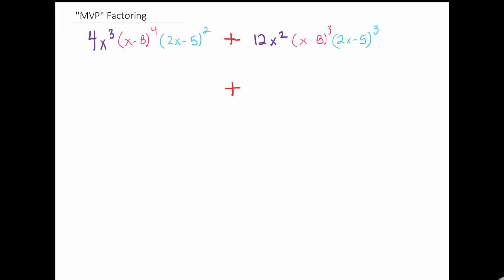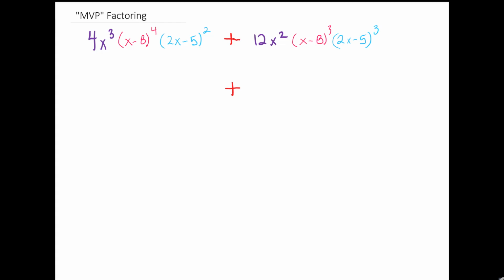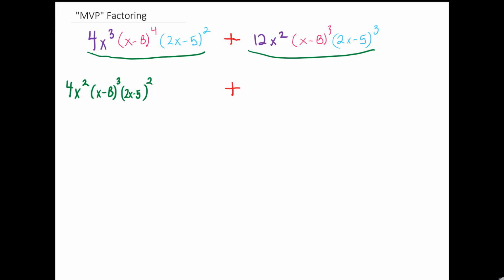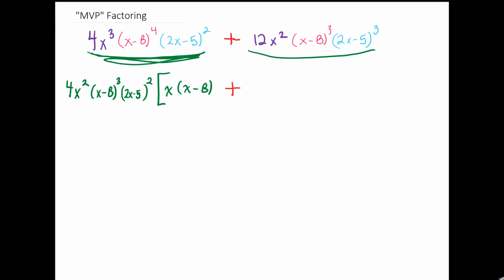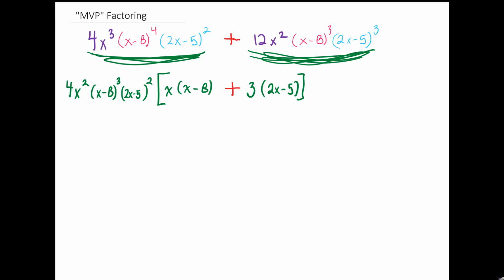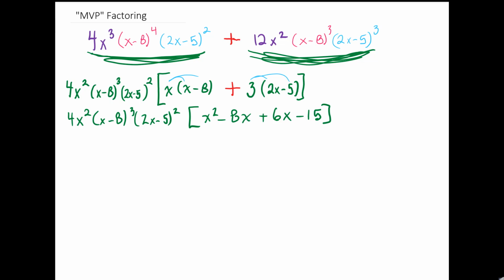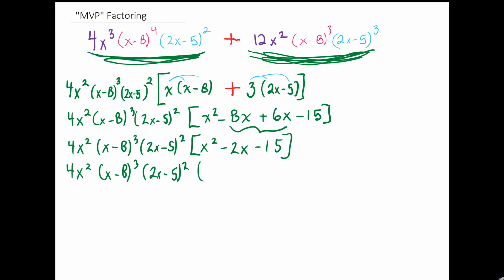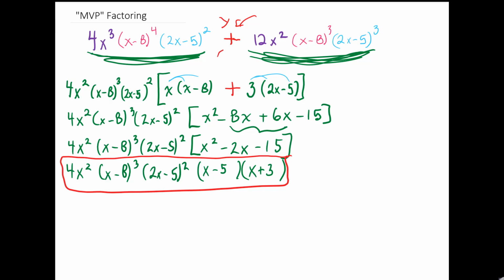MVP Factoring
Here we use factoring out a GCF to factor a large polynomial expression. We call it MVP because this is eventually a Most Valuable Problem as we continue along our mathematical journey.